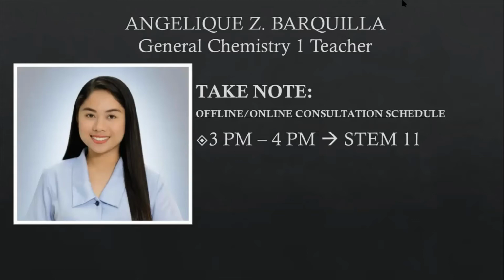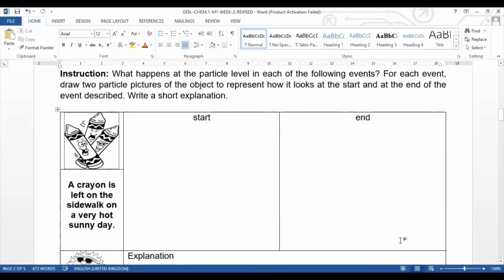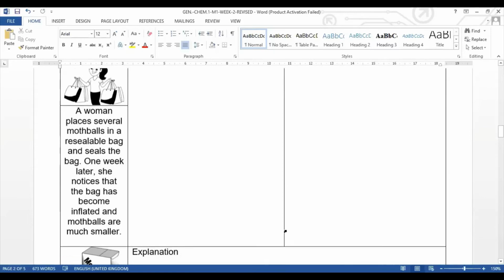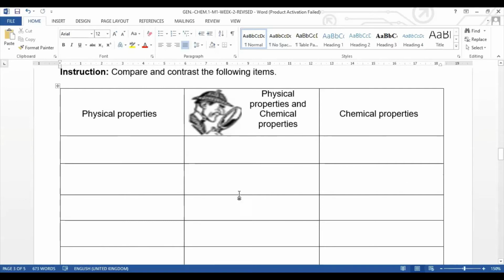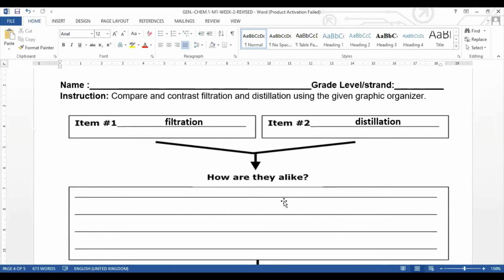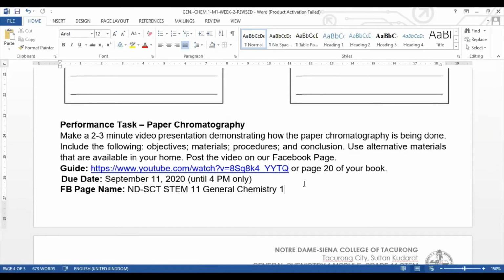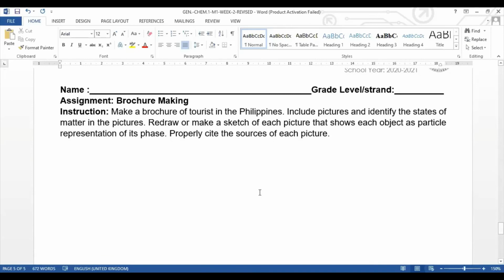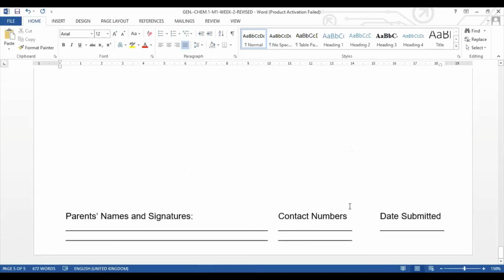WEEK 2 GEN CHEM 1 EXPLANATION STEM 11